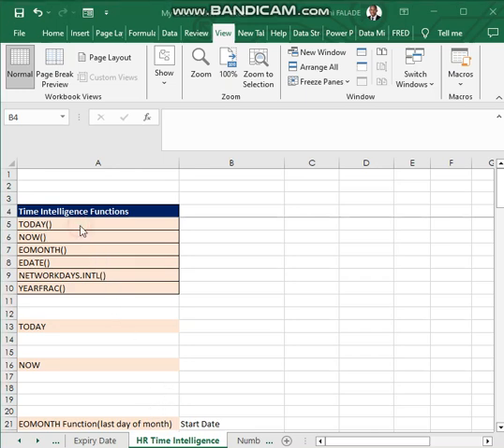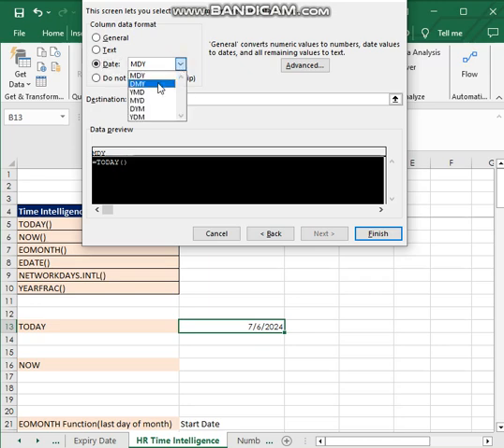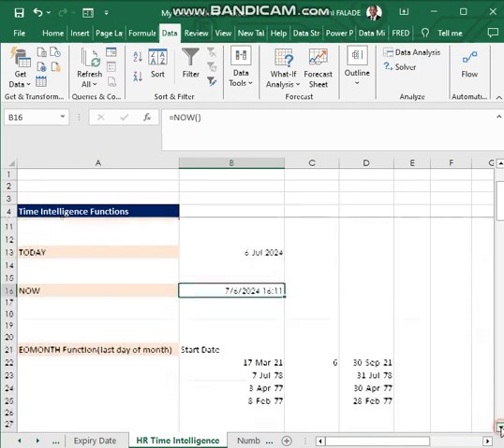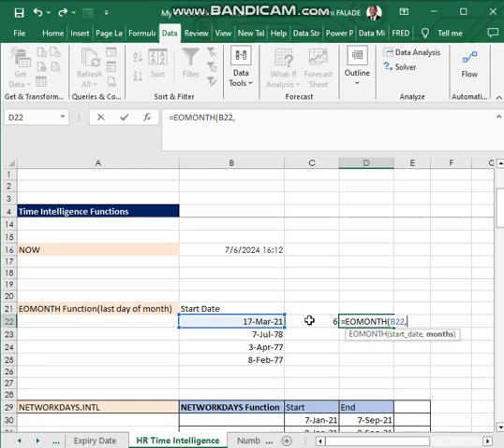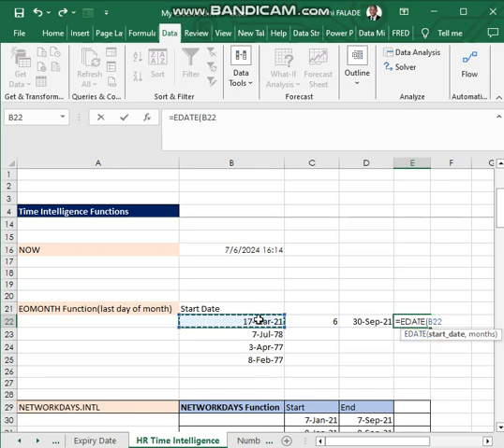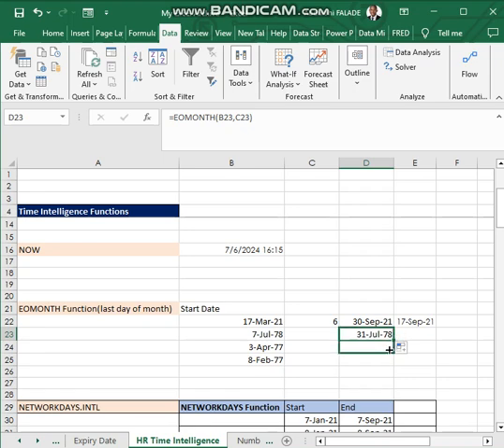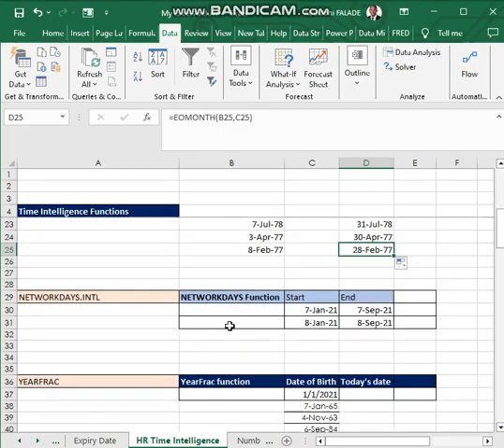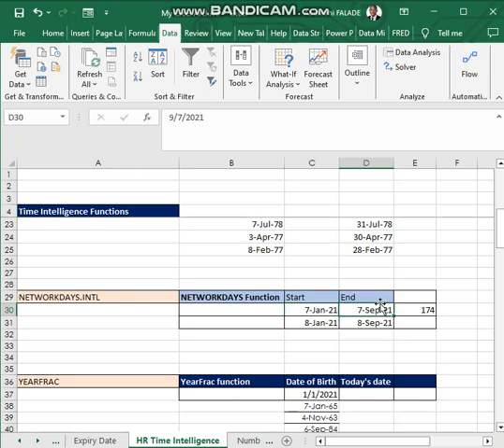Top 5 Time Intelligence Functions in MS Excel - Boost Your Data Analysis.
Unlock the power of time-based analysis with our guide to the Top 5 Time Intelligence Functions in MS Excel. In this video, we'll explore essential functions that can help you analyze date and time data, making your reports more insightful and dynamic.

📌 What You'll Learn:

    Introduction to Time Intelligence: Understand the importance of time intelligence in data analysis and reporting.

    DATE Function: Learn how to create dates from year, month, and day components, and use it in various analyses.

    EDATE Function: Discover how to add or subtract months from a given date to calculate expiry dates, project timelines, and more.

    EOMONTH Function: Find out how to determine the end of the month for any given date, useful for financial and inventory reports.

    TODAY Function: Use the TODAY function to dynamically insert the current date, perfect for real-time tracking and reporting.

    NETWORKDAYS Function: Calculate the number of working days between two dates, excluding weekends and holidays, to manage project deadlines effectively.

    Practical Examples: Real-world examples showing how to apply these functions in business, finance, and project management scenarios.

🎯 Who Should Watch:

    Data analysts and business professionals looking to enhance their time-based data analysis.

    Project managers and team leaders needing accurate time calculations for scheduling and reporting.

    Excel users at any level who want to improve their skills and make their spreadsheets more powerful.

💬 Have Questions?